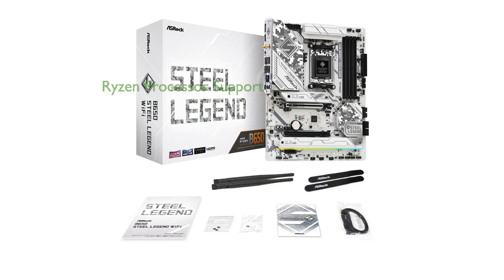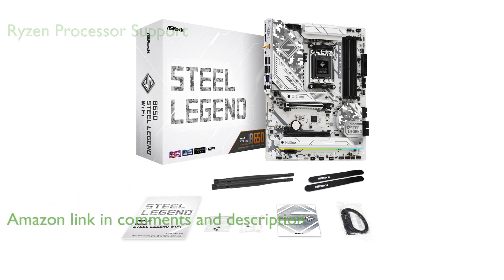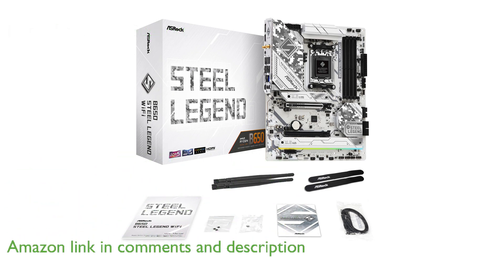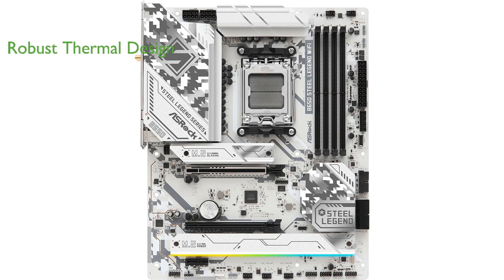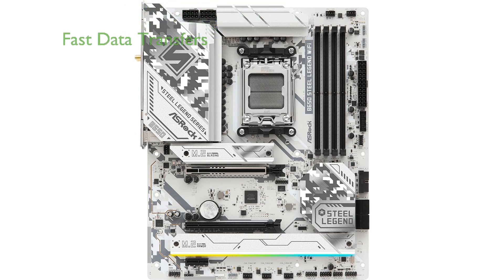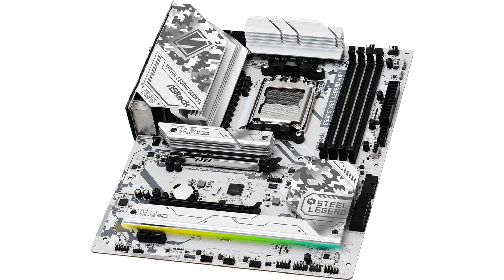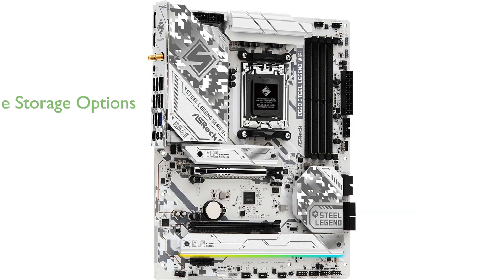REVIEW (2025): ASRock B650 Steel Legend WiFi. First Look.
Join us for a brief tour of the ASRock B650 Steel Legend WiFi.

The ASRock B650 Steel Legend WiFi is designed to support AMD's latest Ryzen 8000 and 7000 Series processors, ensuring top-notch performance for gaming and productivity.

This motherboard features a robust thermal design that maintains optimal temperatures even during intense gaming sessions, enhancing system longevity.

With support for PCIe Gen5x4 and Gen4x4 M.2 slots, the ASRock B650 Steel Legend WiFi offers blazing-fast data transfer speeds, which is ideal for gamers and content creators.

The inclusion of built-in WiFi ensures seamless connectivity, allowing for a clutter-free setup and reliable internet access for online gaming and streaming.

This motherboard also includes four SATA3 ports, providing ample storage options for your games, applications, and media files.

ASRock backs this high-performance motherboard with a standard one-year warranty and lifetime technical support, offering peace of mind for your investment.